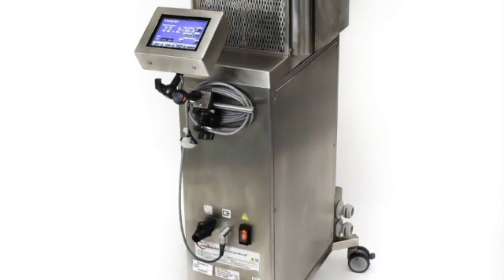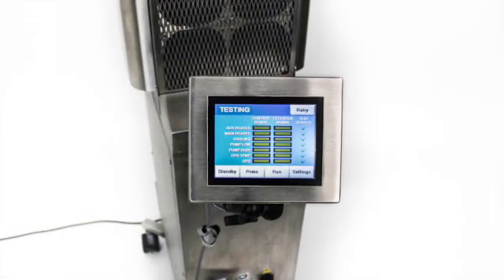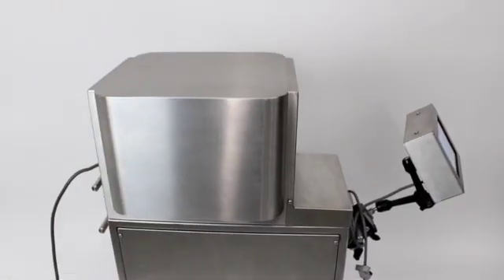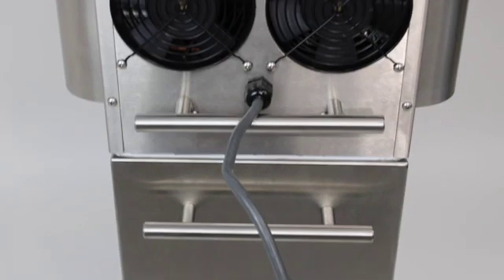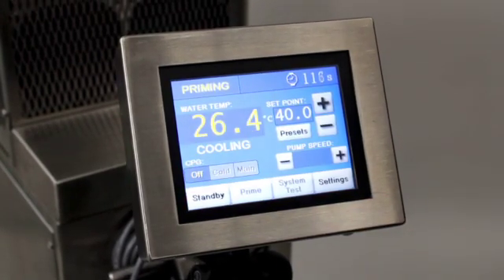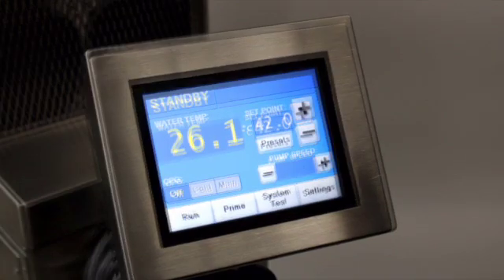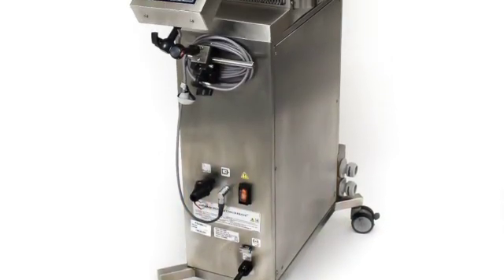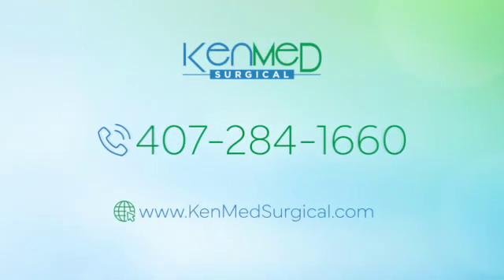CardioQuip MCH 1000i Modular Heater Cooler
CardioQuip MCH 1000i Modular Heater Cooler   SD 480p

The MCH-1000(i) has superior cooler-heater performance. With user-friendly features like a digital touchscreen, precision temperature control, and modular customization.

The Refrigeration Module eliminates need for loose ice, chills tank of room-temperature water to 3°C in approximately 60 minutes, with ice block formation in approximately 4 hours.

The Cardioplegia Shared Channel delivers cold water from cold water tank or temperature-controlled water from main circuit eliminating the need for an additional cardioplegia unit.

To clear the air from the water circuit, press the prime button here. Once the prime cycle is complete, top off the cold-water tank with sterile water.
Here you can set the temperature 3 ways. Press The SET POINT display to manually input the water temperature, the + or – buttons to adjust by 0.1°C or press the Presets button to set the temperature to a preset value.

All equipment from KenMed Surgical is biomedically certified, with documented paperwork.

Call today for pricing and availability on a refurbished, patient ready, CardioQuip MCH-1000(i) Modular Heater Cooler from KenMed Surgical.